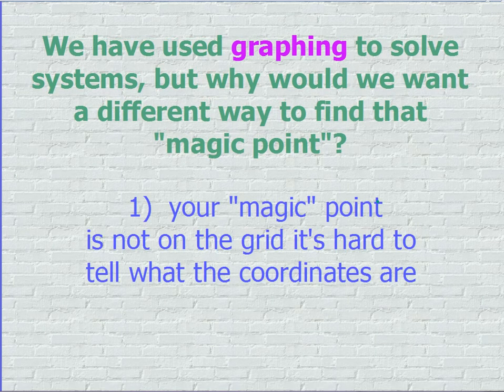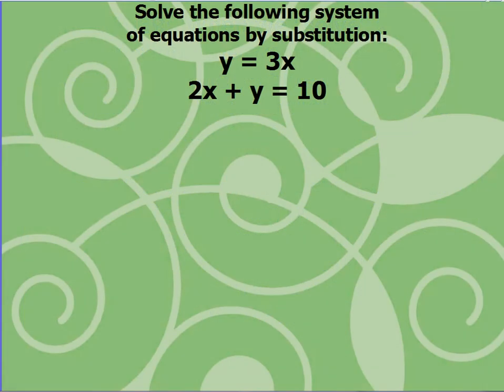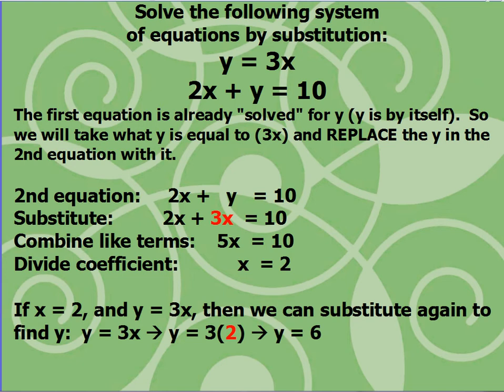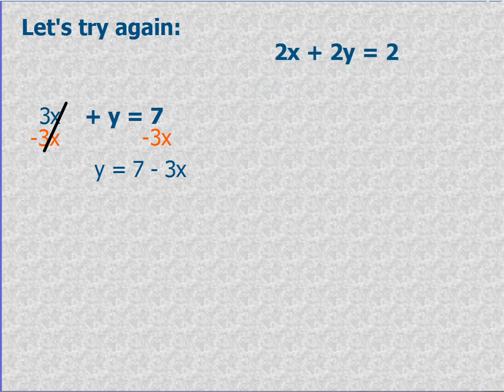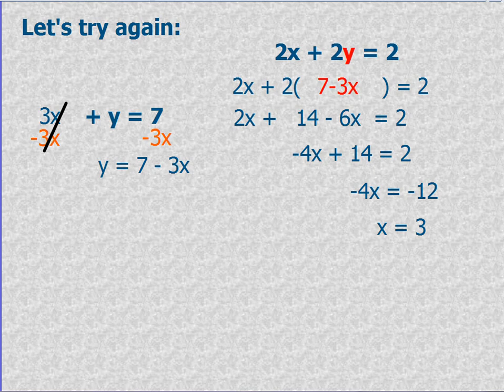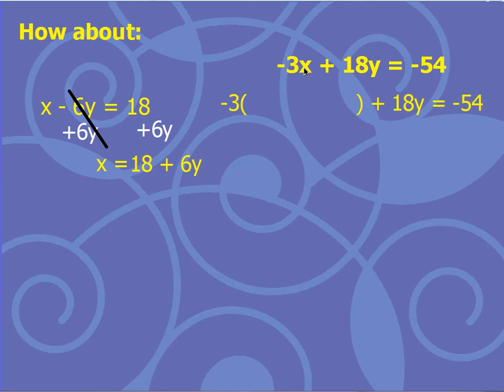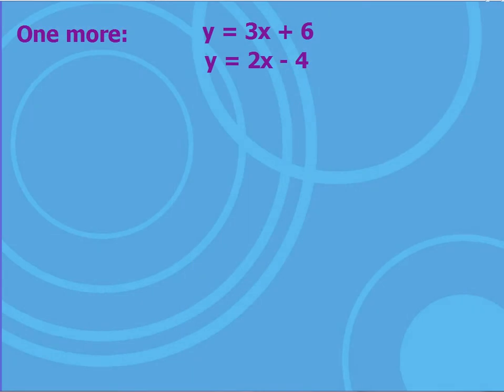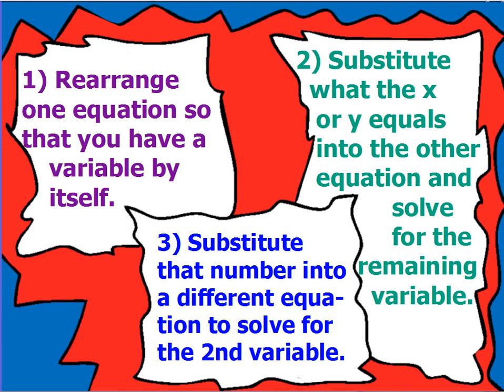Systems by Substitution